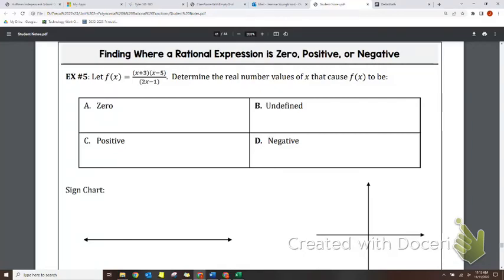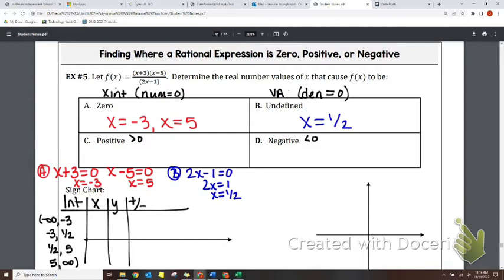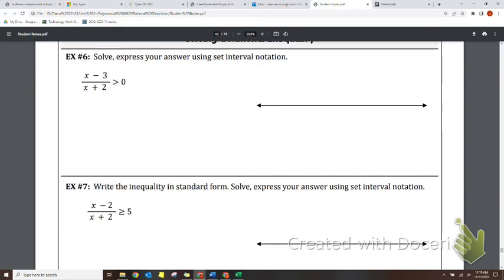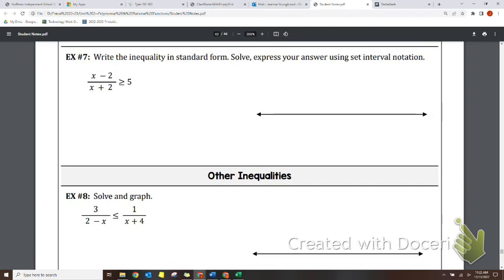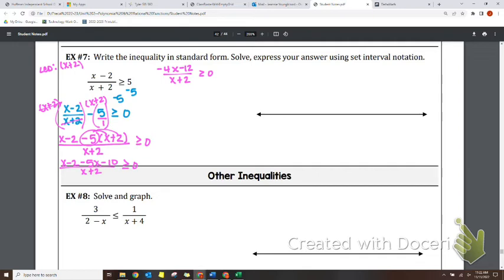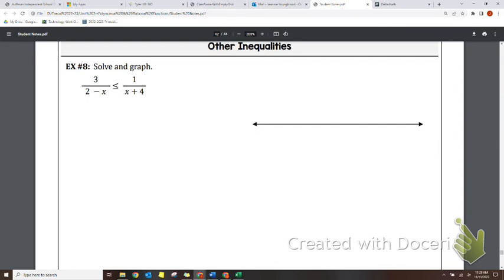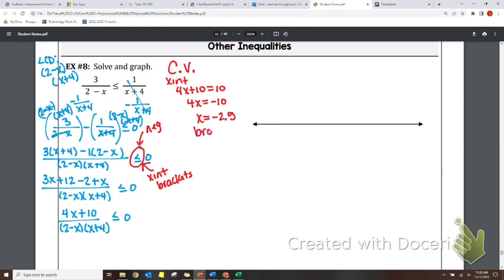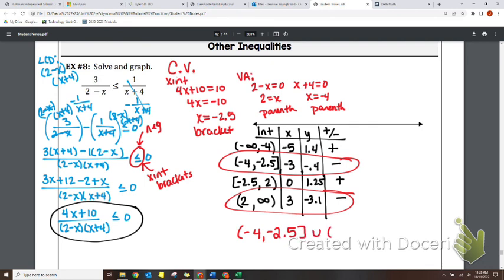PC 2.8 Part 3